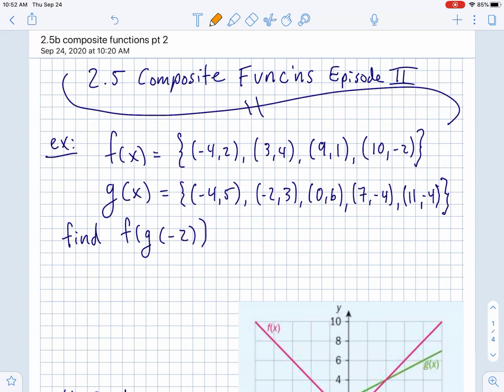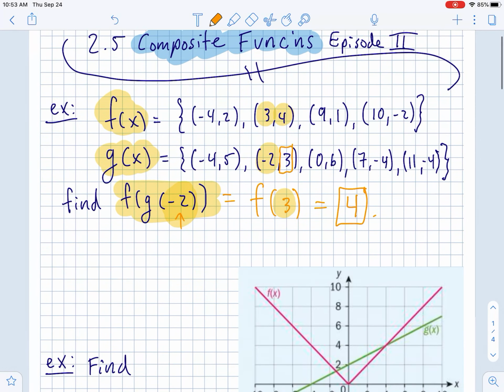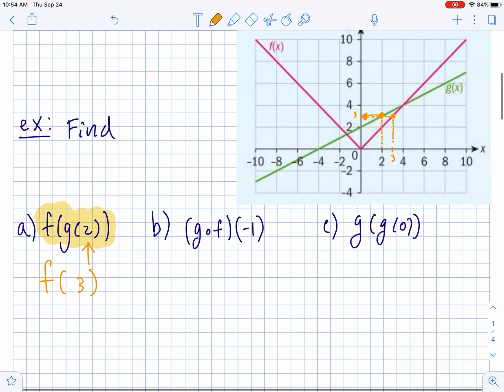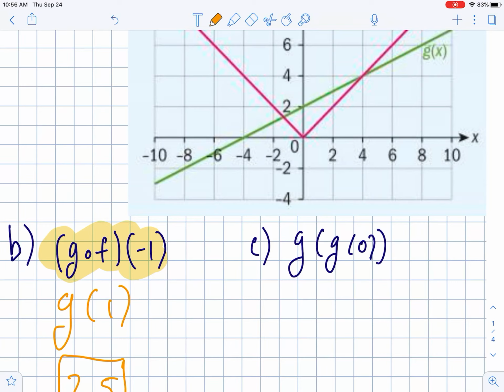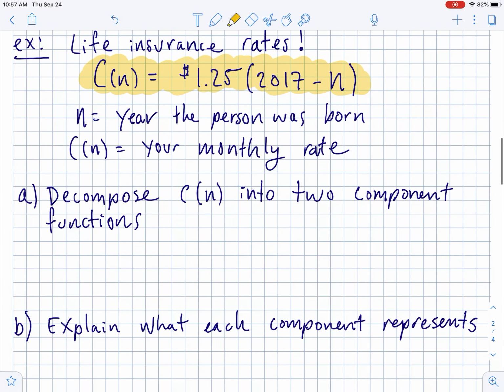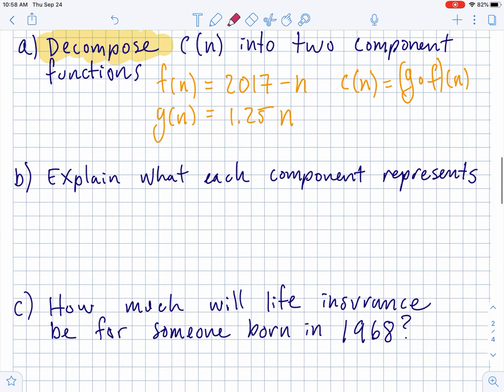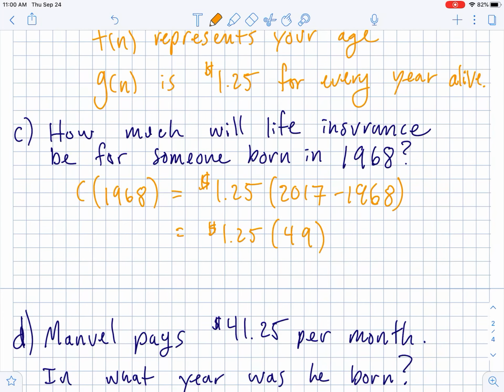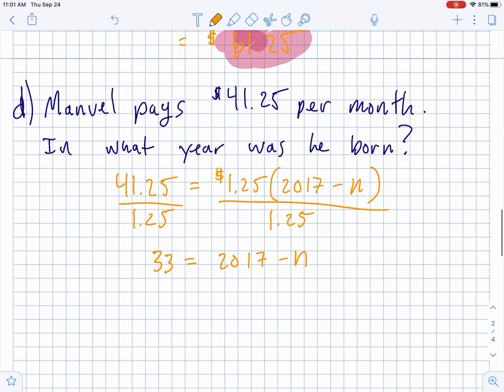IB SL1 2.5b Composite Functions part 2